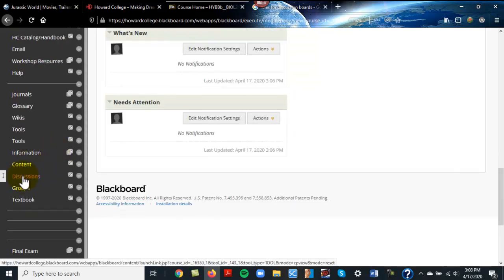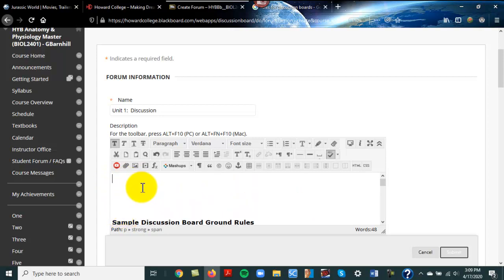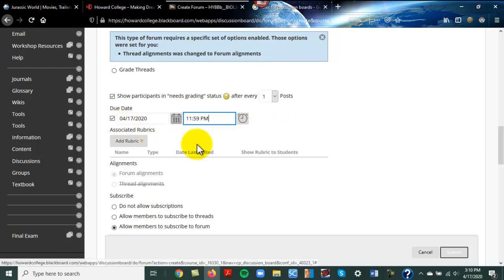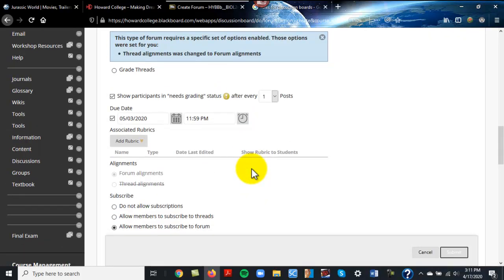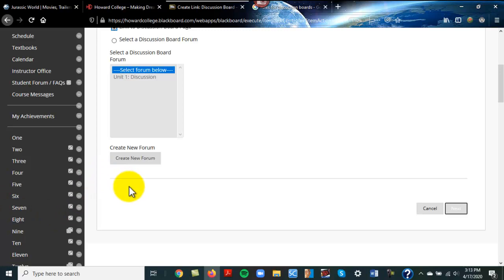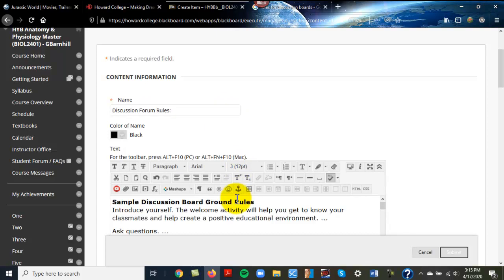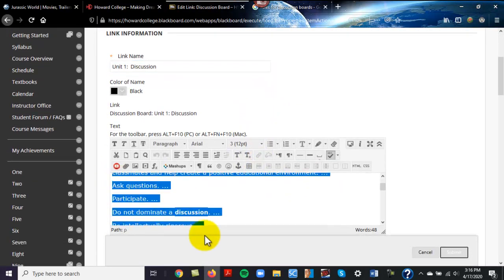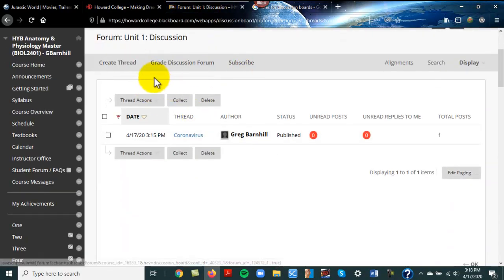Basic Discussion Question Setup: